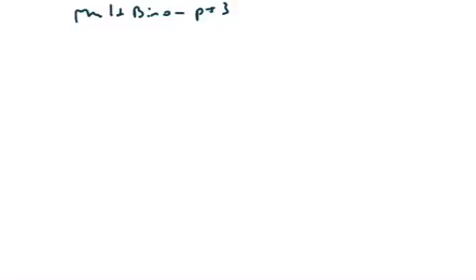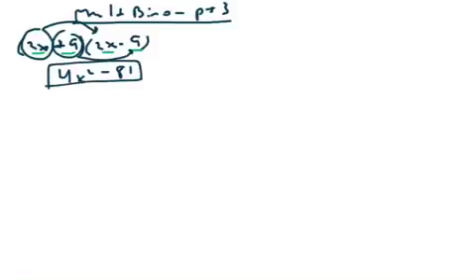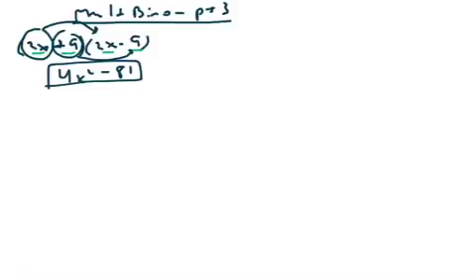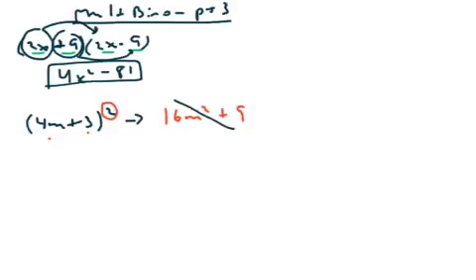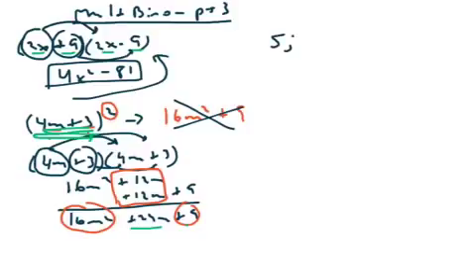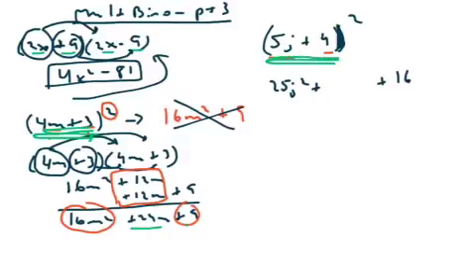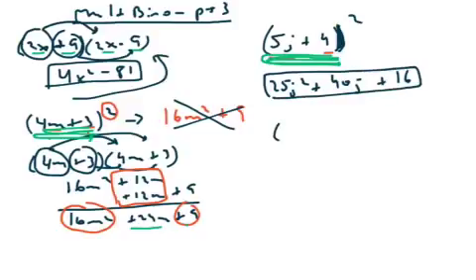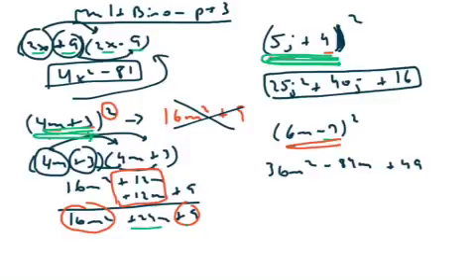Multiplying Polynomials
Part 3